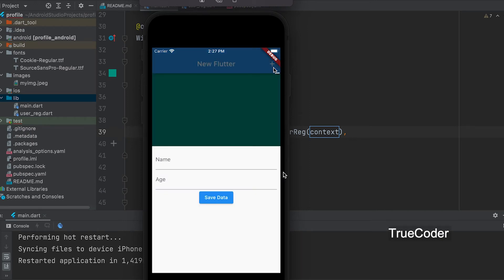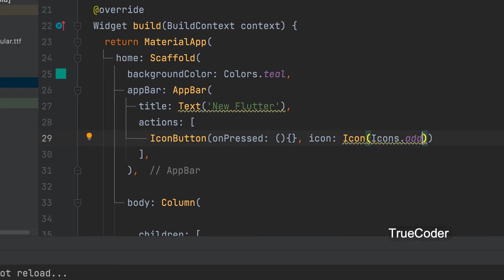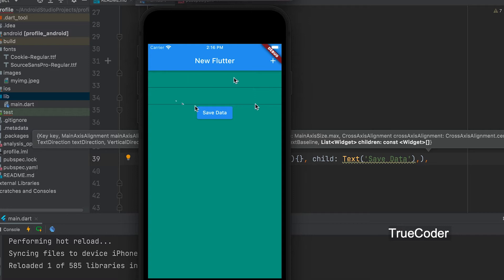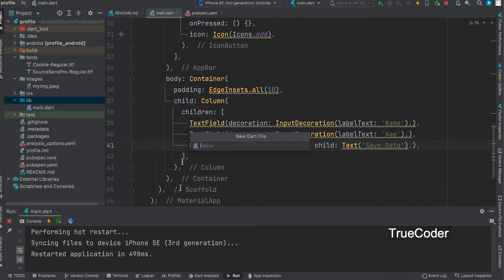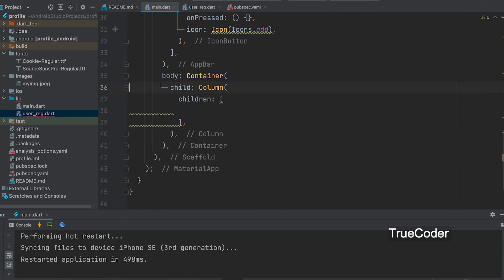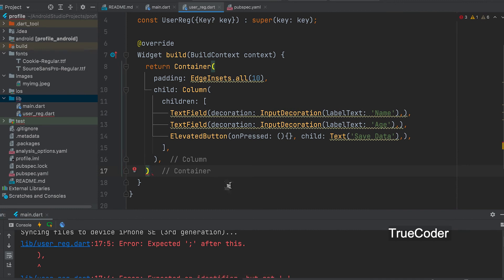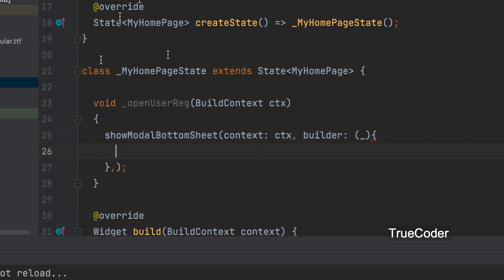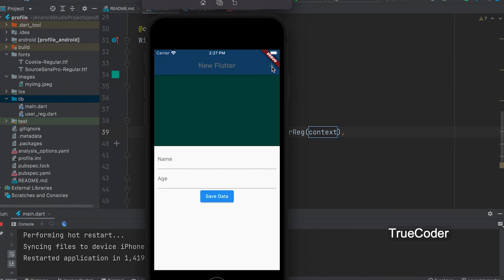How to create Flutter - Modal Bottom Sheet | showModalBottomSheet function | Dart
modal_bottom_sheet
Flutter modal bottom sheet tutorial
Flutter Bottom Sheet